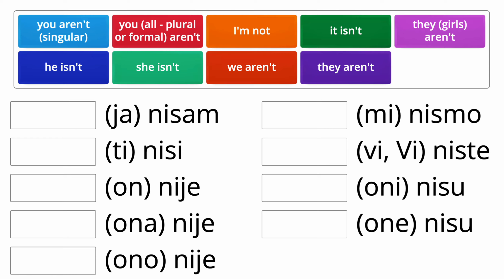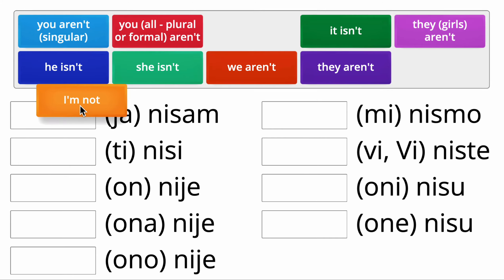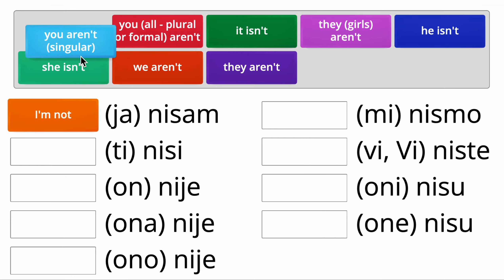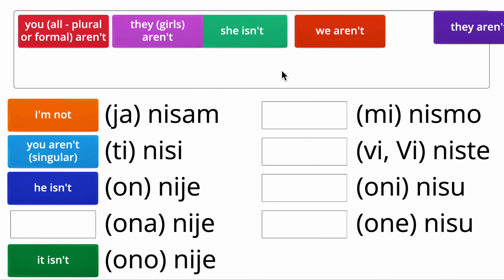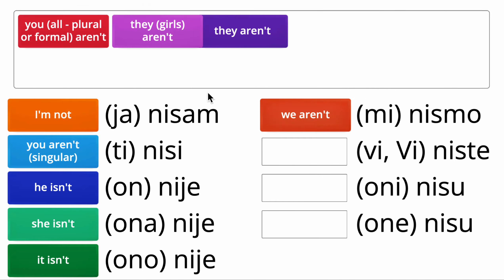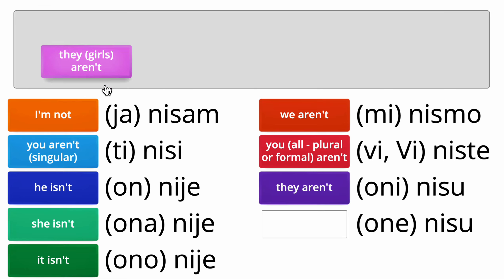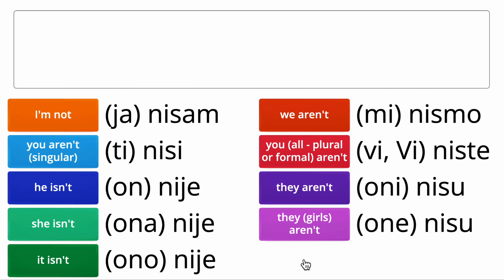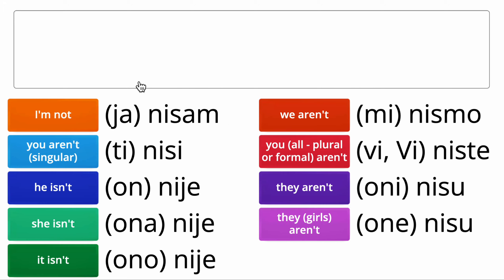Learn Croatian: verb TO BE - the negative form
Basic Croatian: verb BITI - the negative form